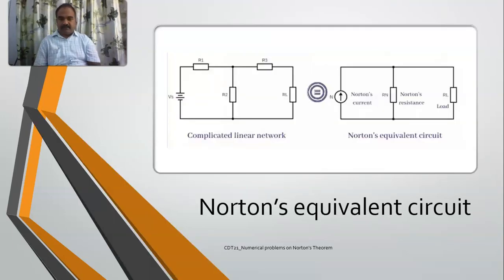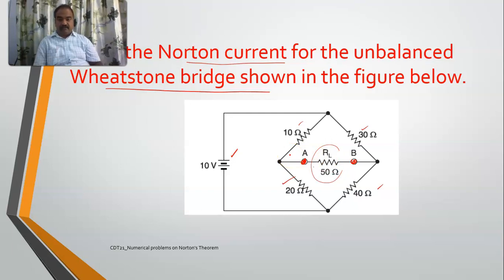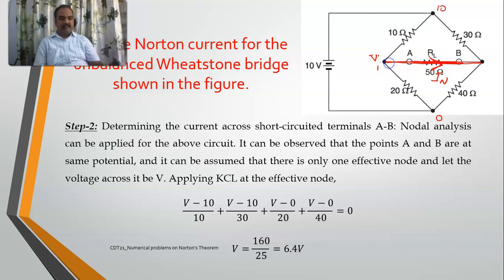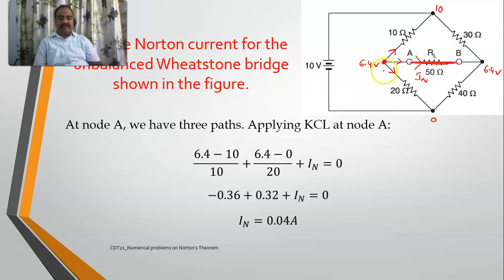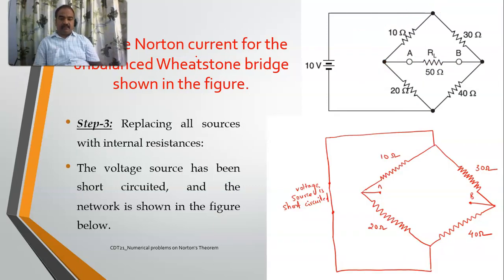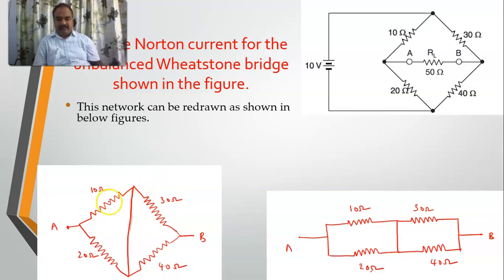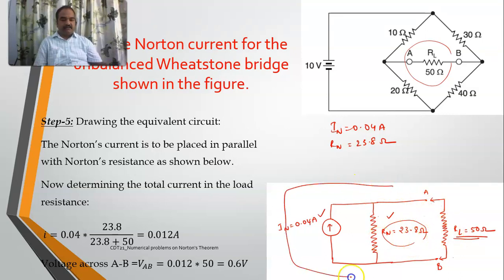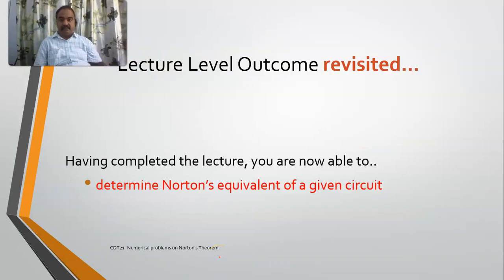CDT21_Numerical problems on Norton's theorem